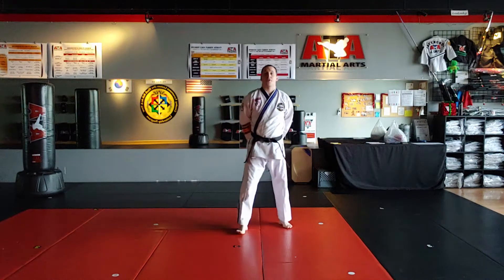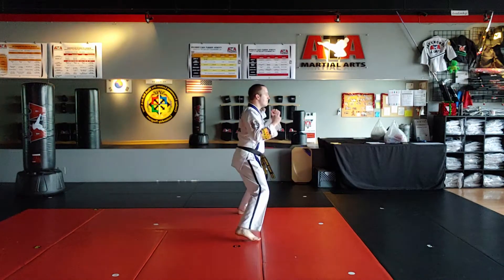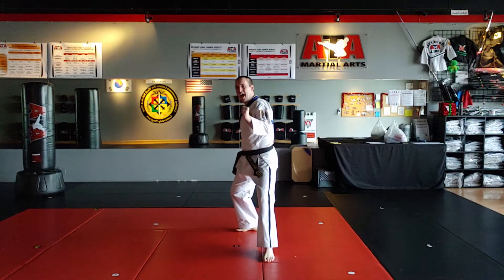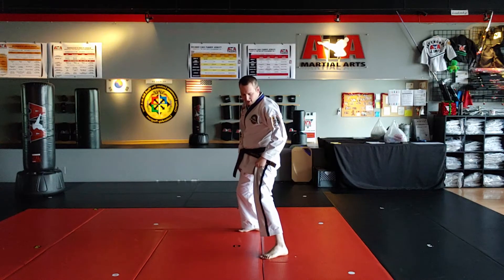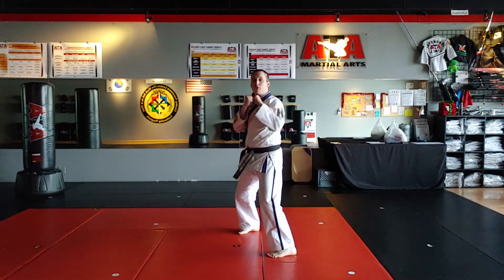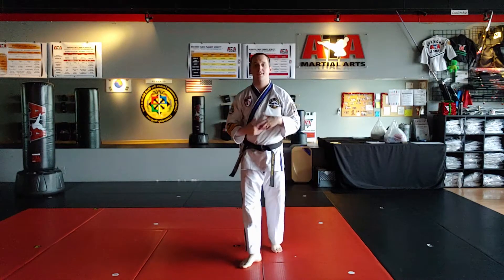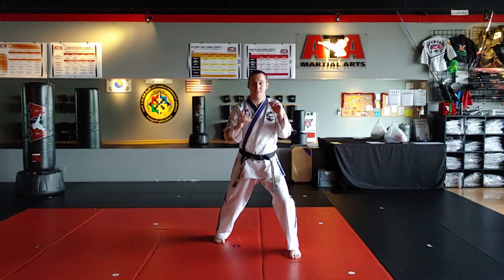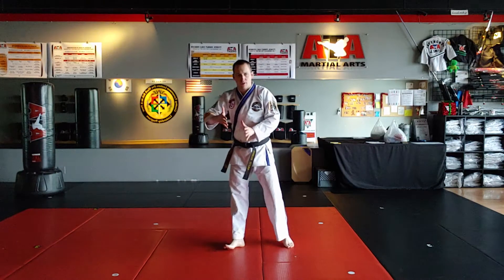Stance Breakdown - Sparring Stance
Let's breakdown the basics of a Sparring Stance!